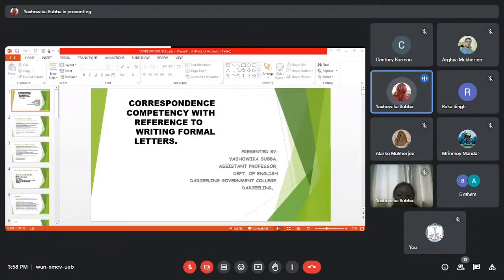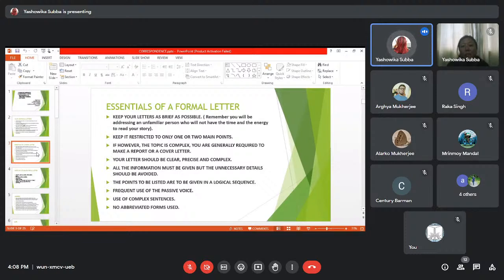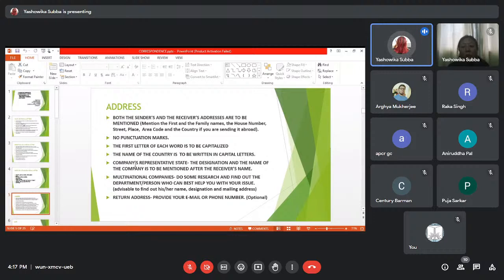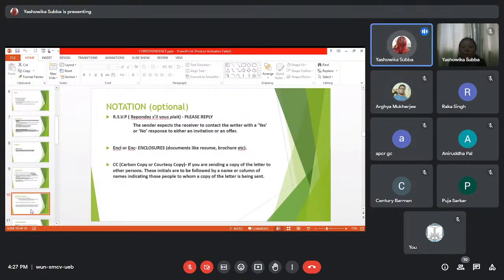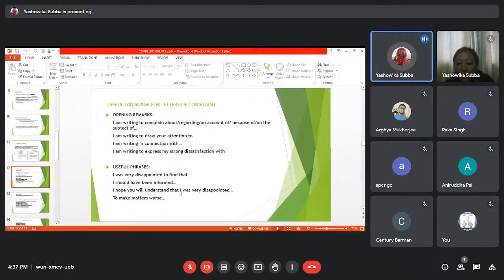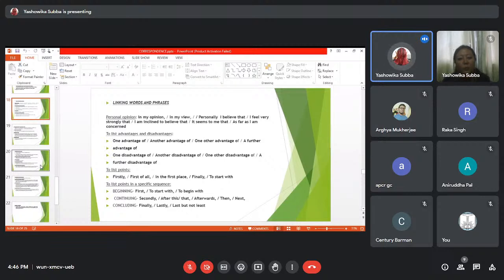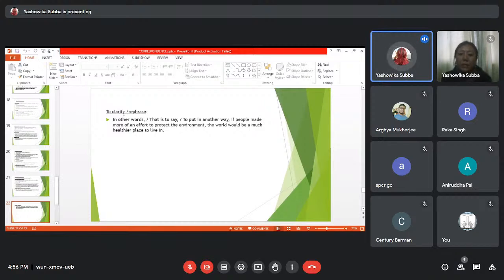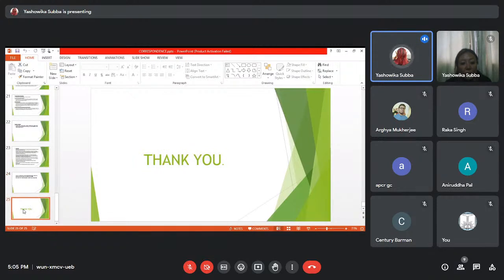DAY 7 : ENHANCING EFFECTIVE COMMUNICATION AND LANGUAGE SKILLS | IQAC | APCRGC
A certificate course on “ENHANCING EFFECTIVE COMMUNICATION AND LANGUAGE SKILLS” (online) will be conducted by IQAC, Acharya Prafulla Chandra Roy Government College, Siliguri from 15th to 21st May, 2023. PROF. NINA SINGH ROY will act as coordinator of the course.
Certificate Course Day 7 ::-
Formal Letter Writing
Creative Writing
The modules of today's topic are :
To strenghten the students approach to writing an official letter
Speakers : Yashovika Subba( Assistant Professor & Head, Department of English, Darjeeling Government College ), Aniruddha Pal( Asst. Professor, Department of English, APCRGC )
Acharya Prafulla Chandra Roy Government College , Himachal Bihar, Siliguri, Darjeeling